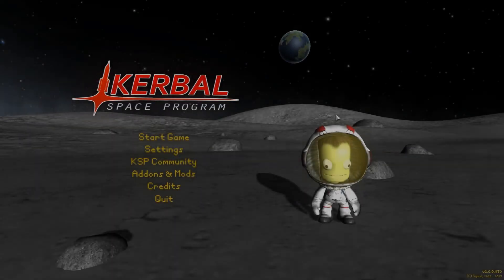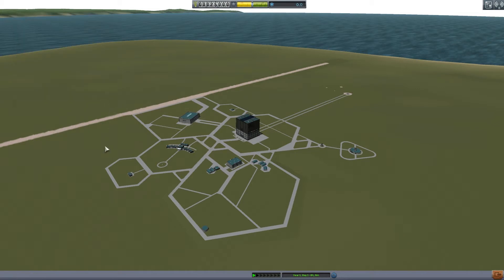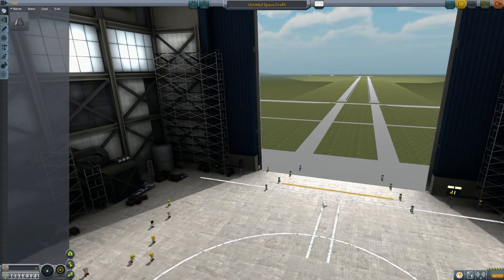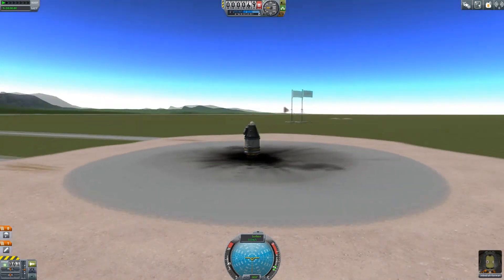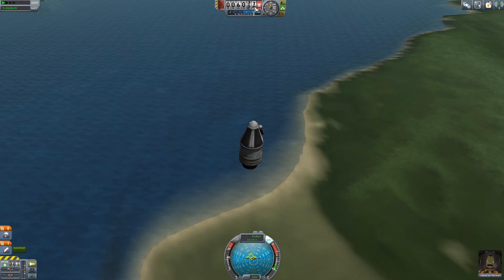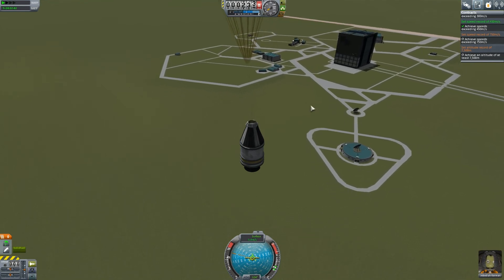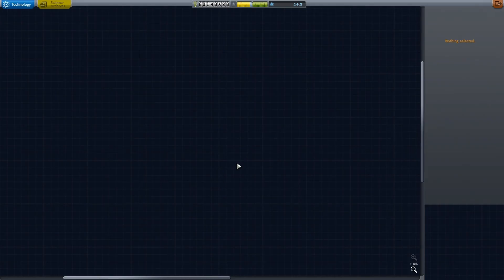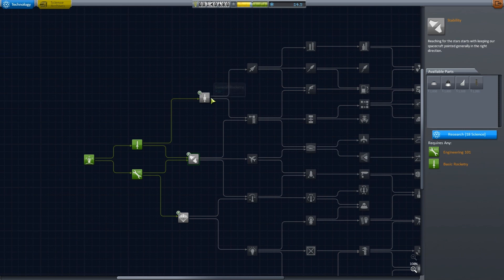Kerbal Space Program Ep 1: Welcome to Half Pint Station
Hello Half Pints!  This is a new series I am excited for as I prepare for the release of No Man's Sky!  I am a huge lover of space sims and this one does it well! Please check it out!

Steam:  Tojo131

Want a Network? Creative Nation